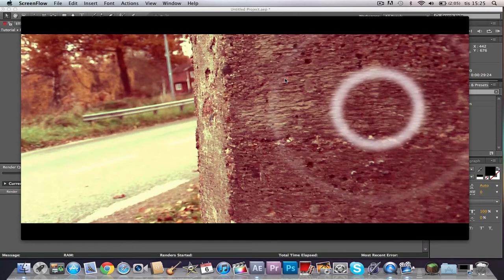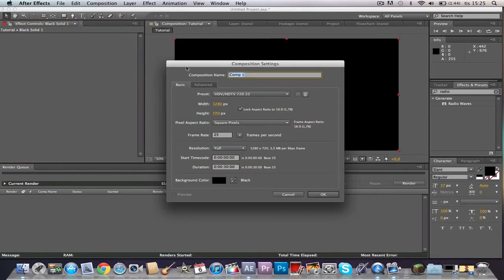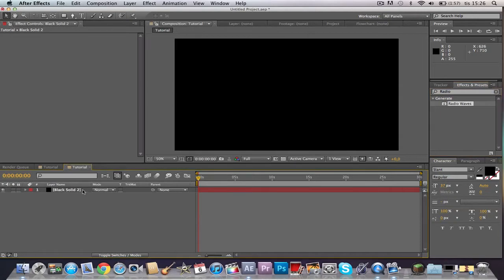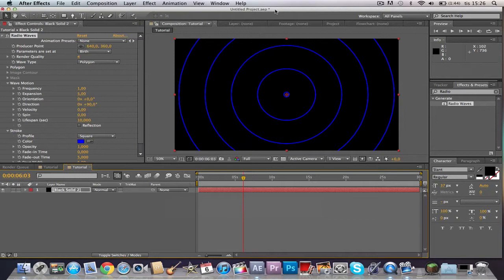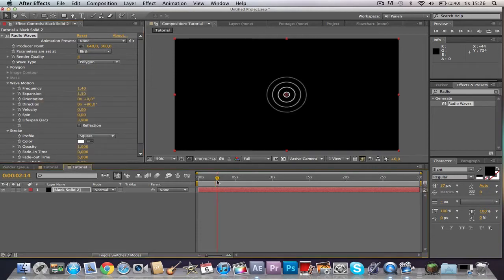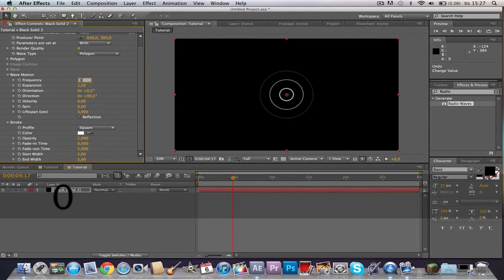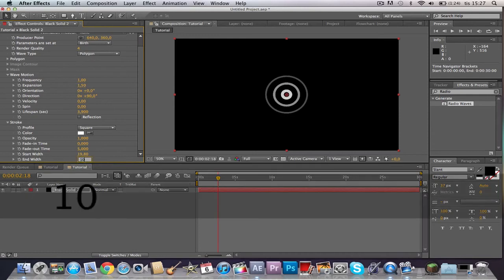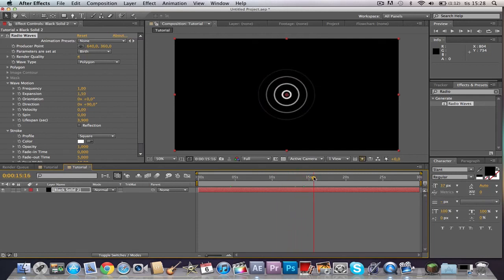Tutorial - Growing Rings After Effects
Bringing u a tutorial on how to create some growing rings :)